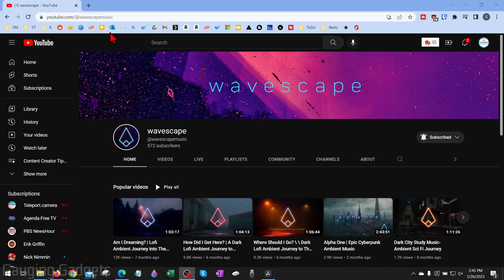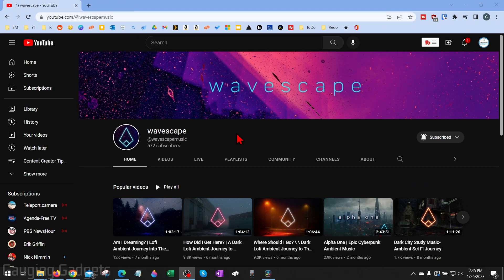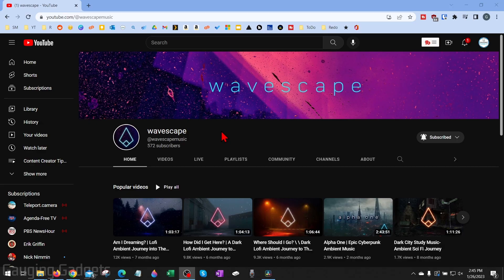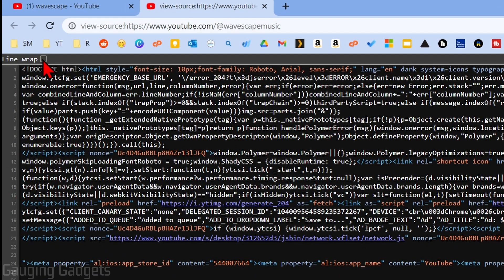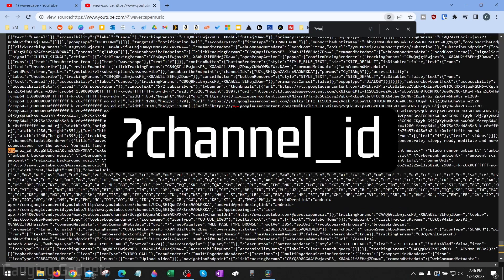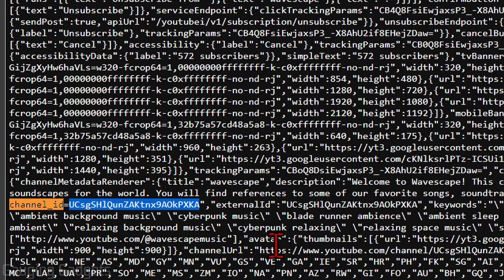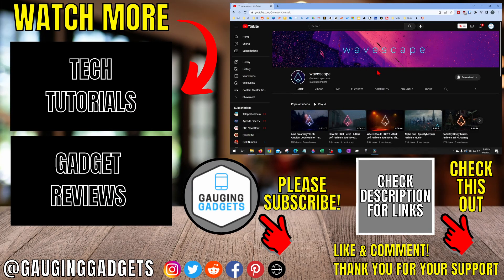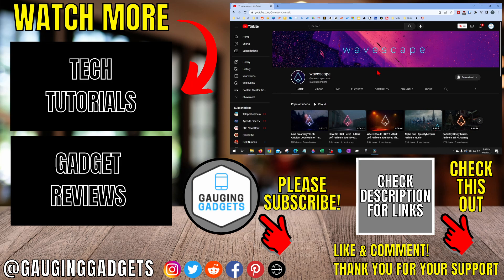How to Find YouTube Channel ID for ANY YouTube Channel - 2023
How to find any YouTube channel ID? In this tutorial, I show you how to find the channel ID for any YouTube channel. YouTube recently add handles to YouTube channel pages and removed the channel ID. I'll show you how to view the YouTube channel page source and find the YouTube channel ID. Let me know if you have any questions while you find the YouTube channel ID for any YouTube channel.

Follow the steps below to find the channel ID for any YouTube channel:
1. Open a browser and navigate to any YouTube channel.
2. Right click an empty area of the YouTube channel and select View Page Source.
3. Once the Source opens, check the box next to Line Wrap.
4. Use the keyboard combination Crtl + F and then search ?channel_id.
5. You will then see text highlighted in the source and to the right of that will be the channel ID for that YouTube channel.